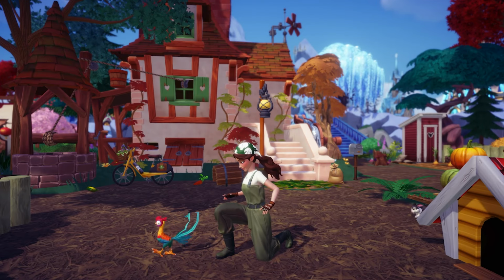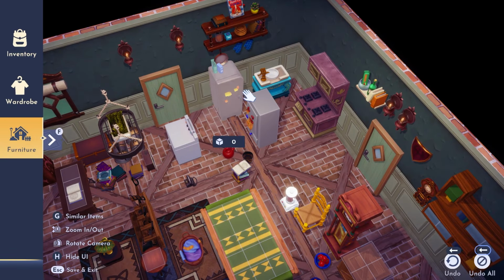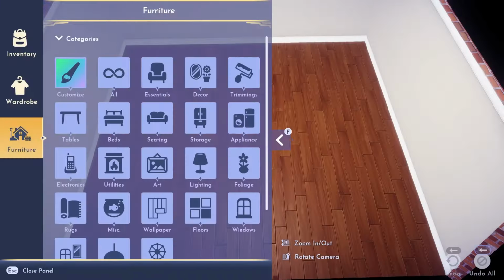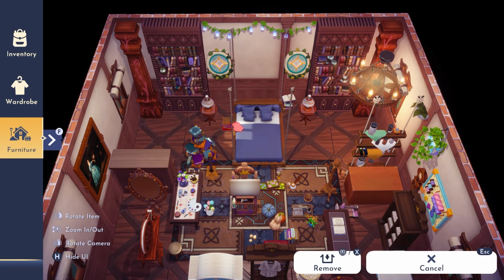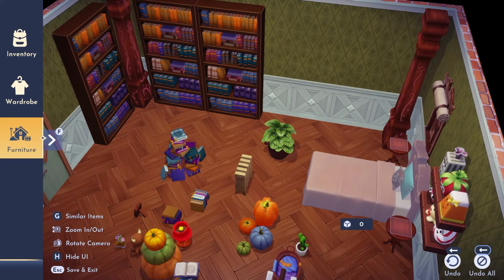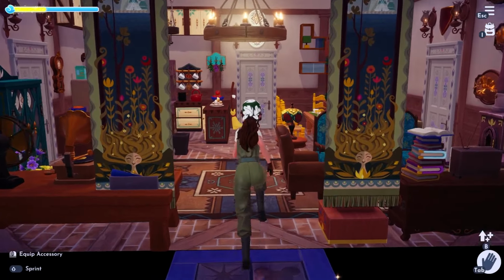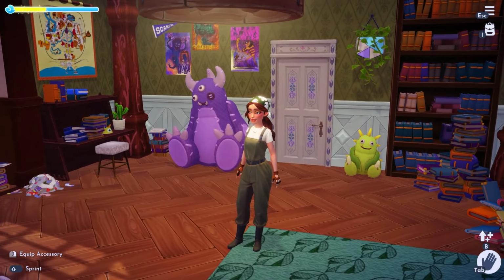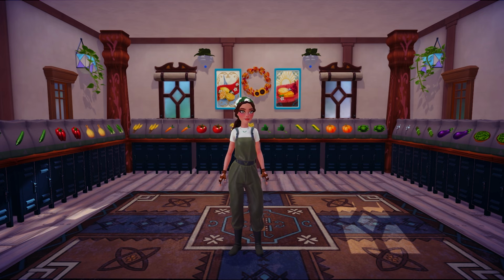MAKING A COSY FAMILY FARMHOUSE | kyra's valley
Welcome back to the channel where I finally get round to decorating one of my to-do interiors - the Belle Cottage - where I decided to create a rural and cosy farmhouse!